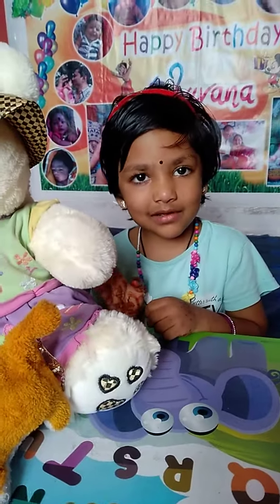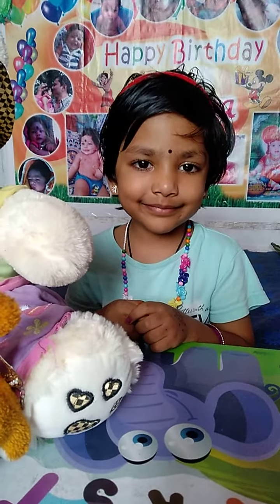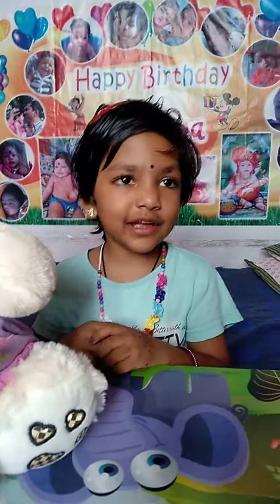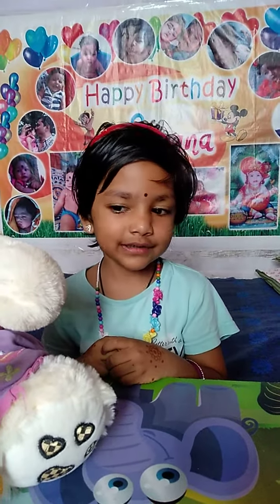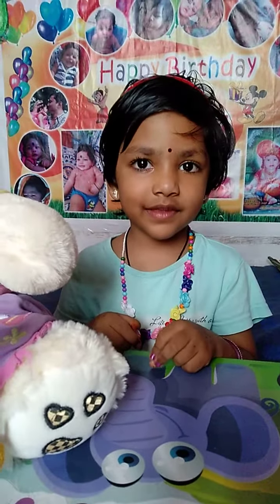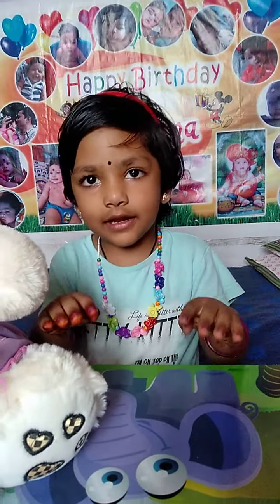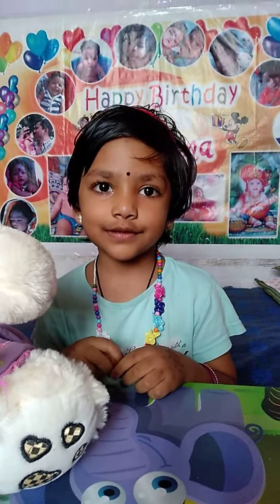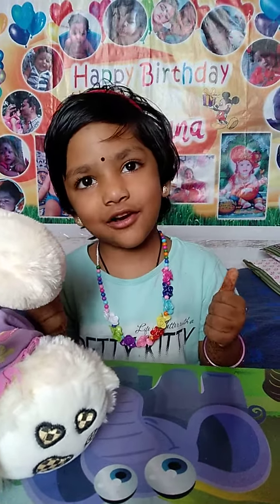'ut' Family words By Bhuvana - PiP World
This is the video of Bhuvana at the age of 3 years 7 months, understanding words with the 'ut' Family. Children need to learn the shape of a letter, what the letter’s name is, what the letter sounds like and how to write a letter.  They need to then understand the word as a whole. Family words help in understanding the meaning of words and the rhyming patterns of the words. In this video Bhuvana is sharing about all the 'ut' family words.

From day one, a child’s brain begins forming connections very quickly connections which build the foundation for all learning he or she will do later in life. In fact, 90% of children's critical brain development occurs by age 5. Children who are read to, sung to, and talked to from a young age develop bigger vocabularies, become better readers, and are more likely to succeed in school.

Children may be shown flashcard after flashcard, but they might not retain the letter information.  A child may write all the letters of their name by rote method but cannot identify each letter.  When children are starting to learn their letters, it is important to know that there are four components of letter recognition. Letter recognition is the ability to recognize the shape and size of the letter. Letter naming is recognizing that the shape of the letter is associated with a letter name. Letter sound knowledge is determining what sound corresponds to the shape or name of the letter. Letter writing is the ability to trace or write the letter with a crayon or pencil in accordance with its shape and direction.

Literacy is essential for developing a strong sense of well-being and citizenship. Children who have developed strong reading skills perform better in school and have a healthier self-image.